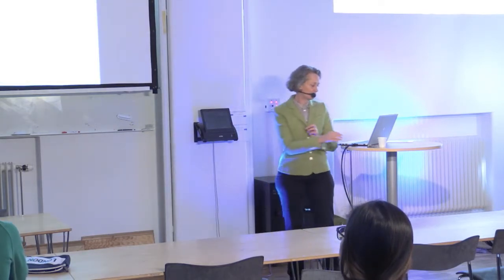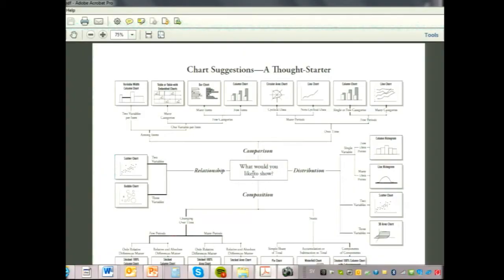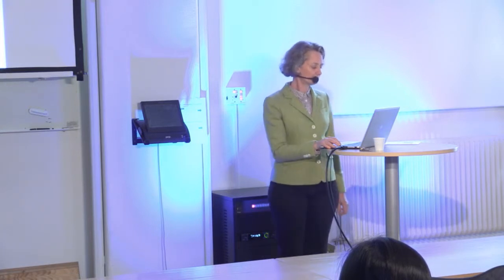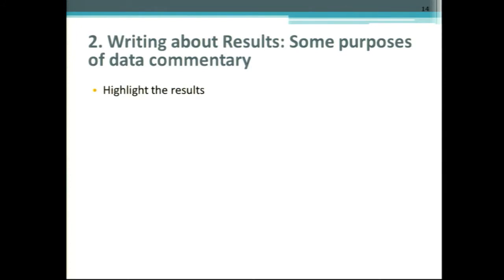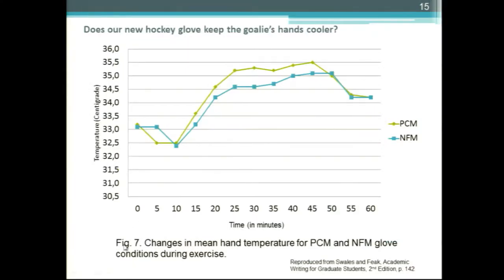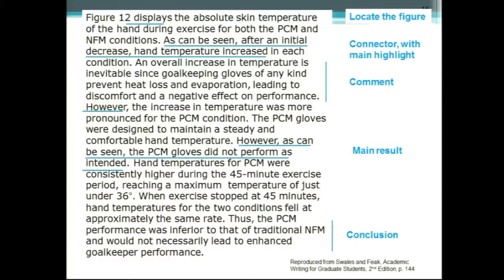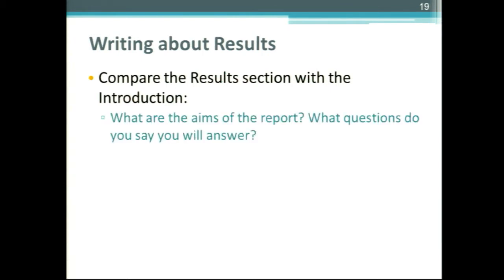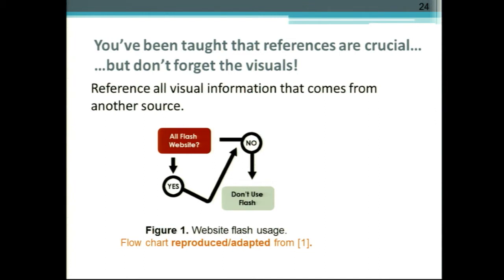ARC Lunch seminar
Rebecca Hincks